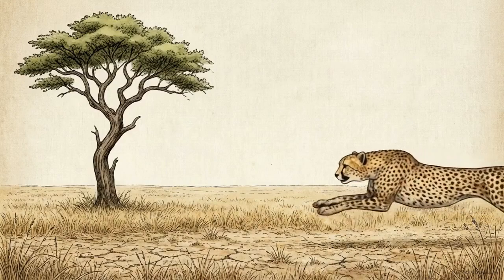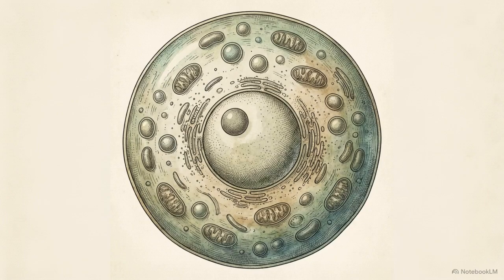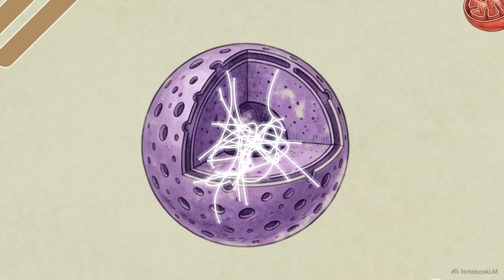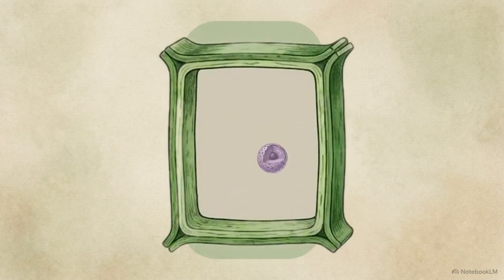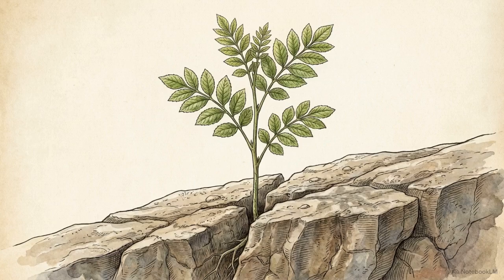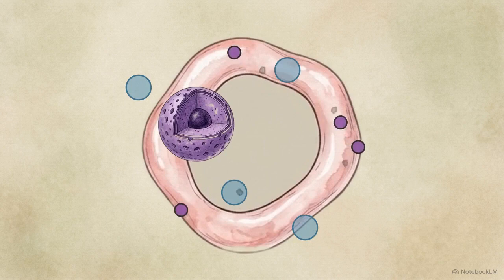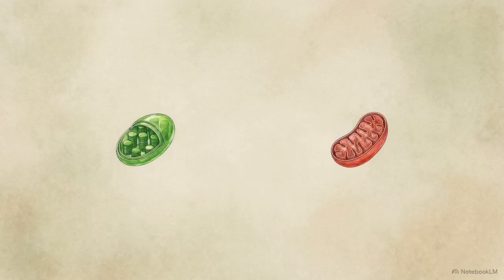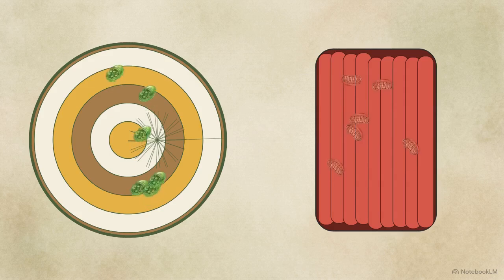Class VIII - Science - The Microscopic Living World - 2. Plant vs animal cells structure function